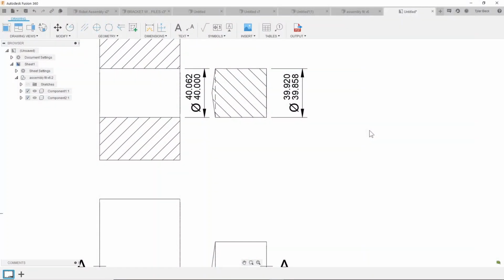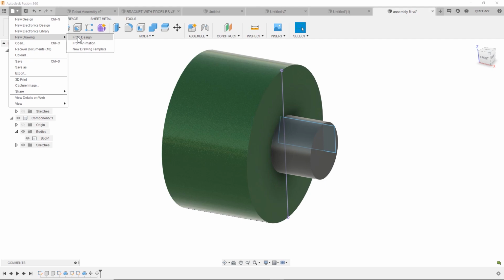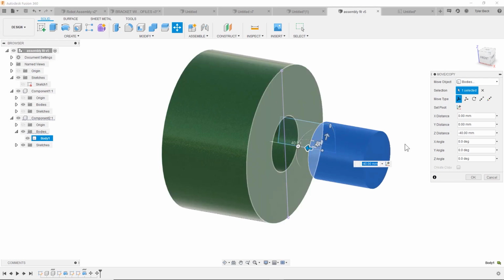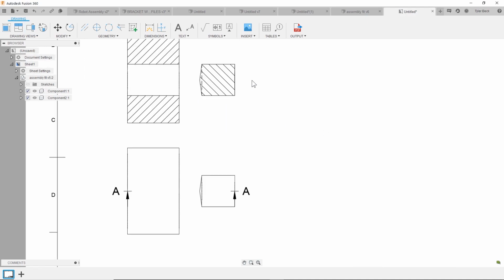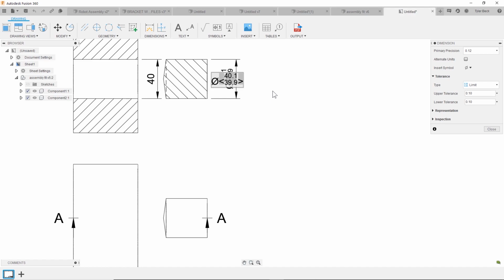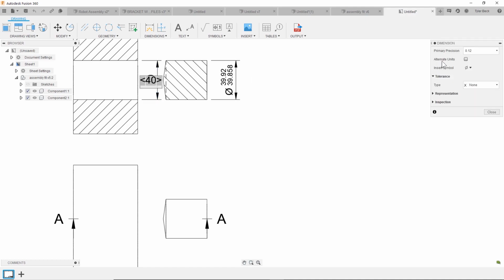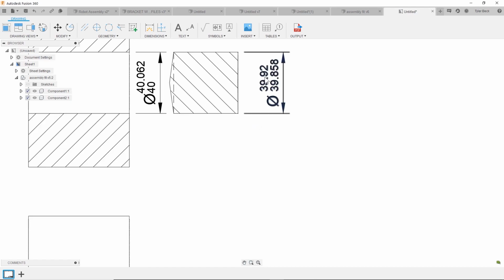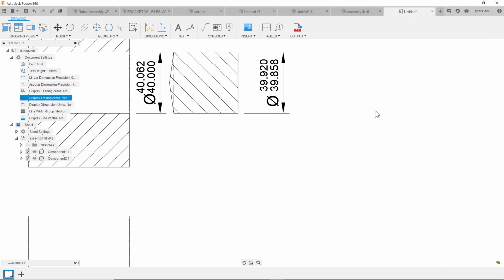Tolerance In Drawings (How Stuff Fits Together) Fusion 360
How to show tolerances on a drawing in Fusion 360.

How to design components to fit together in Fusion 360 and show that in the drawing.

How does a rod fit in a hole without sticking?
How to do tolerancing in Fusion 360.
Fusion 360 limit tolerance.
Fusion 360 drawing with components fitting together.